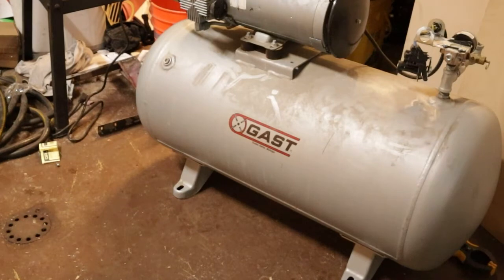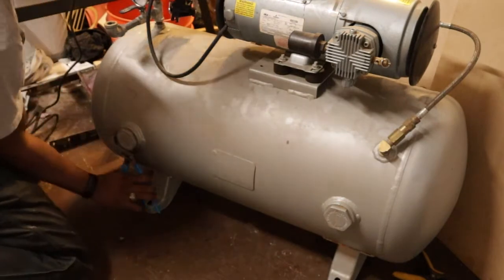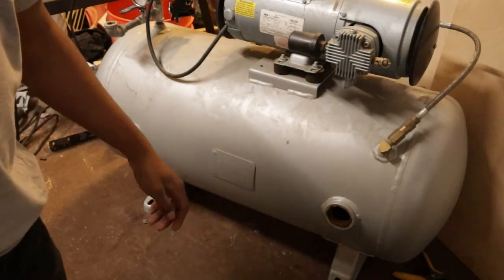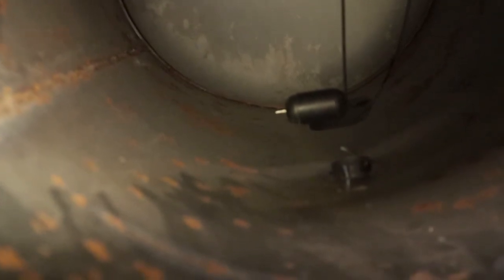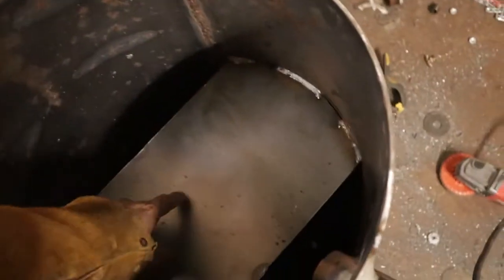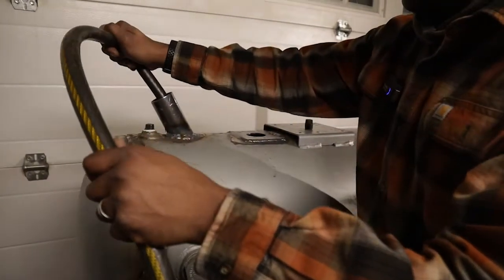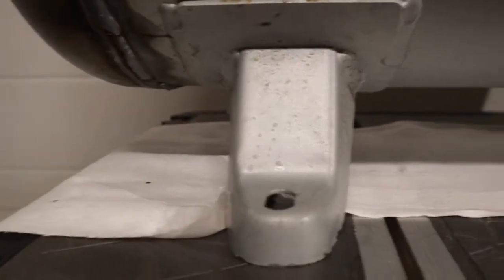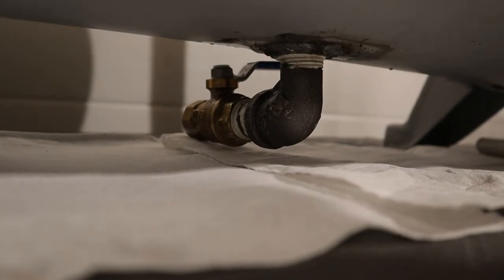DIY Converting a old air compressor into a Fuel cell - Making Adventure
We took an old air compressor (thanks dad!) and turned it into a fuel tank.

Our  filming gear
Cell phone holder
Extender to hold mic
Cellphone used for recording